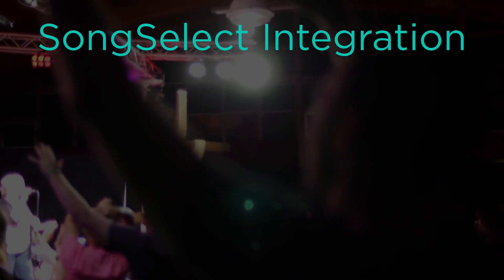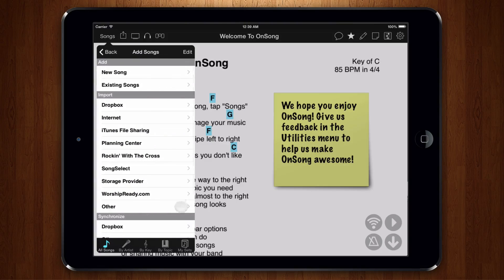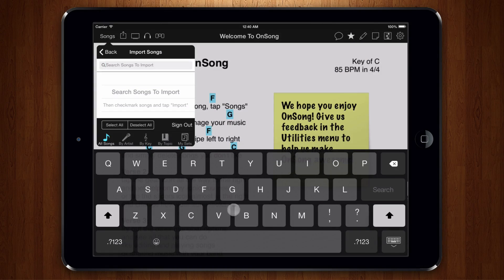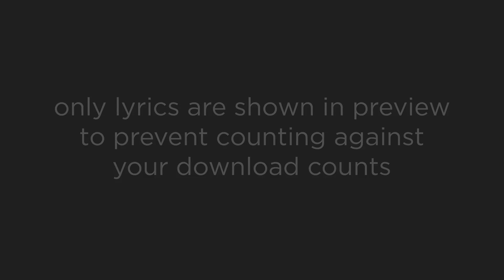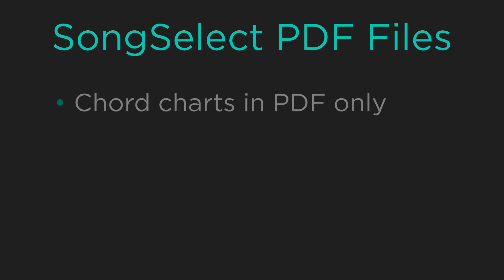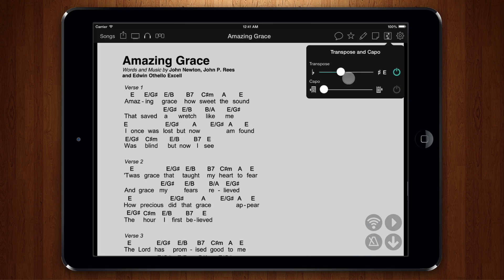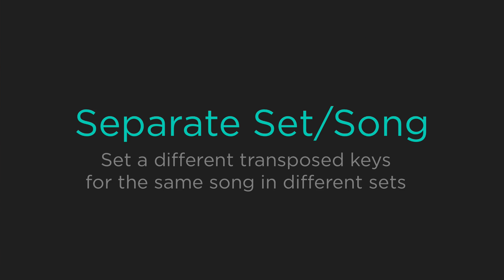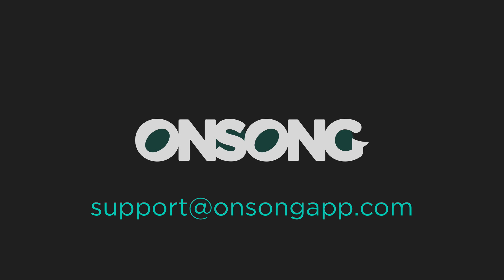Importing from SongSelect with Transposition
OnSong has always had SongSelect integration for churches who use this service with their CCLI license. In OnSong 1.993, we've made that integration even tighter. Now you can search, preview and import multiple songs.  But the best part is that you can now transpose those PDF chord charts right from inside of OnSong.